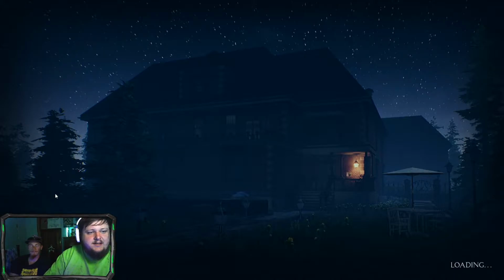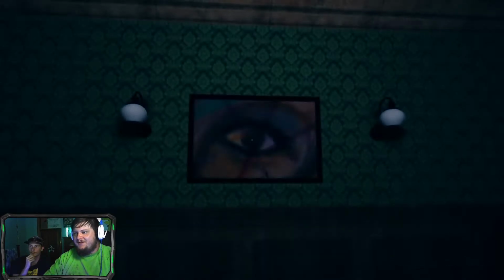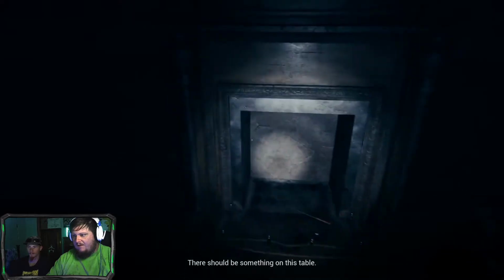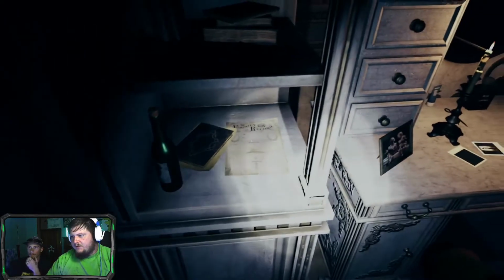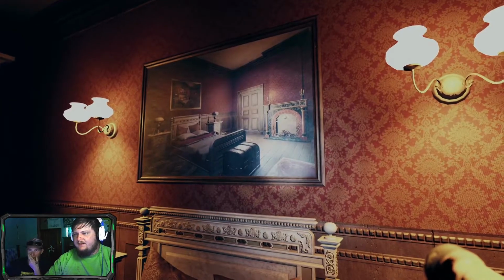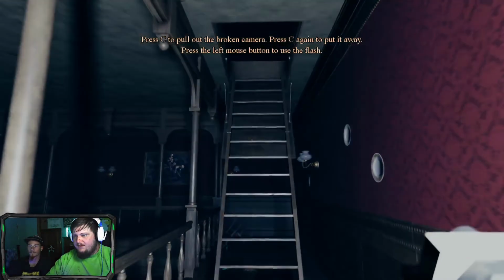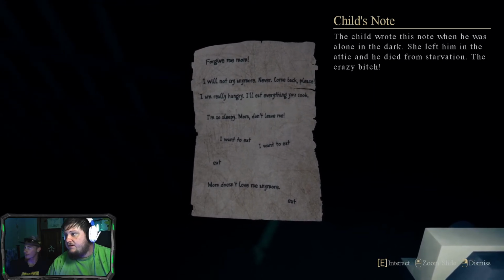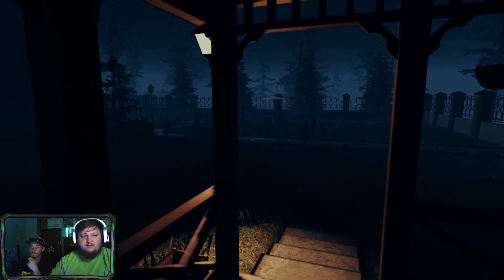I Hate Polaroid Cameras!! |house on the hill part 2